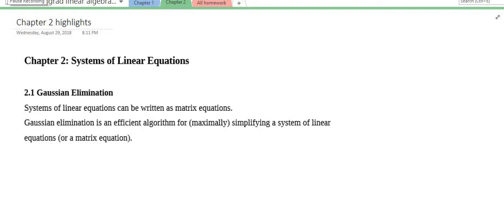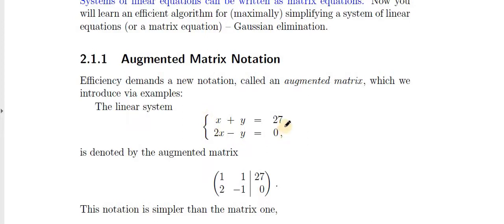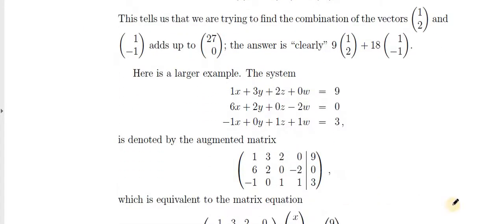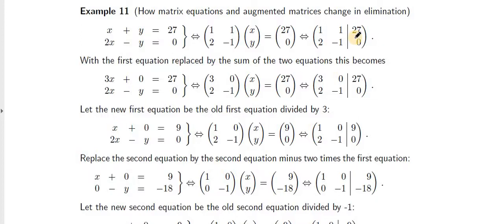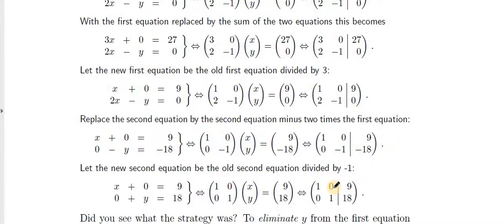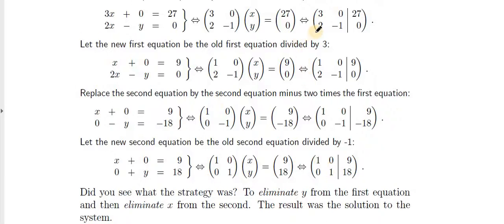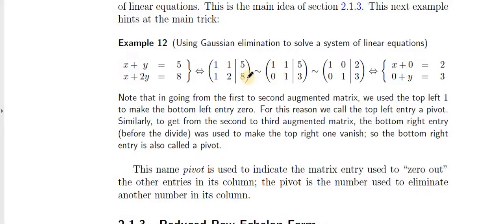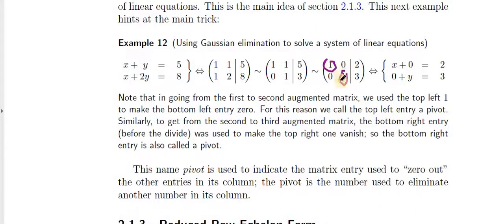CDTW Sec2 1 1and2 1 2